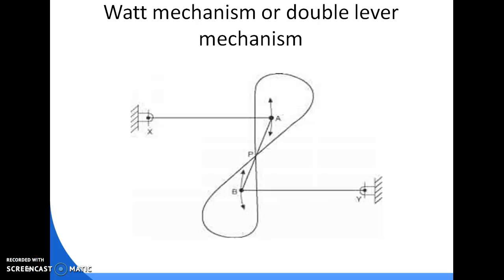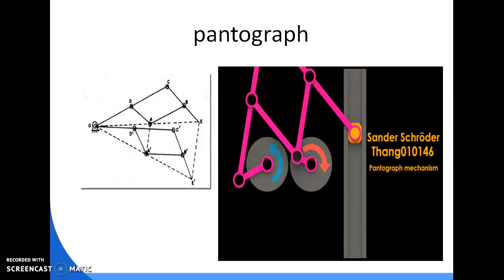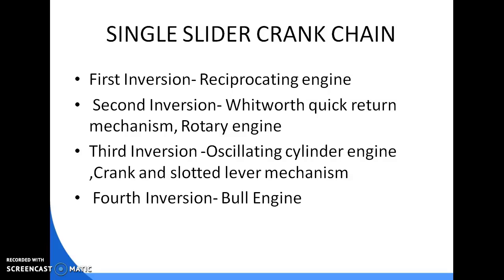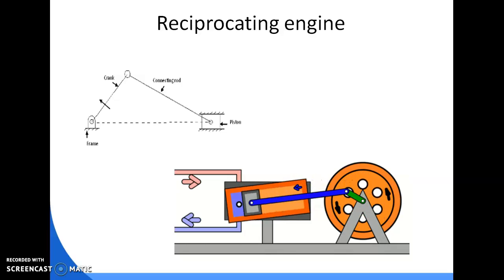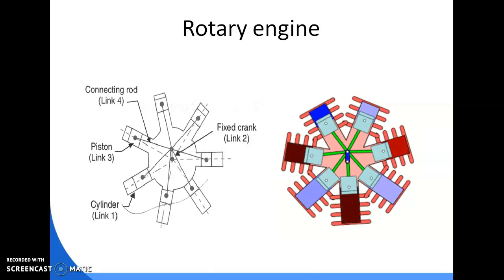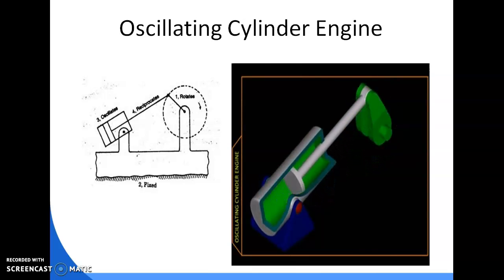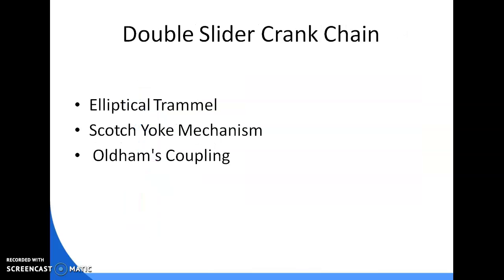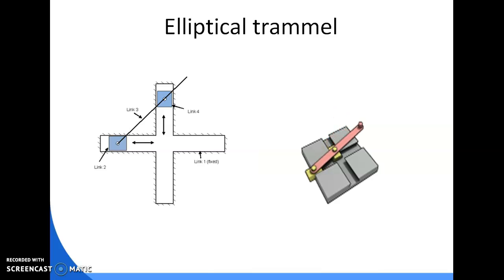5th SEM || MECHANICAL || MECHATRONICS || ACTUATORS || Ch 3 PART 3